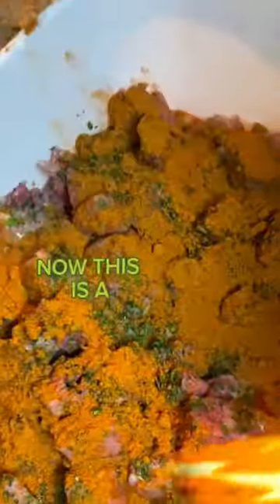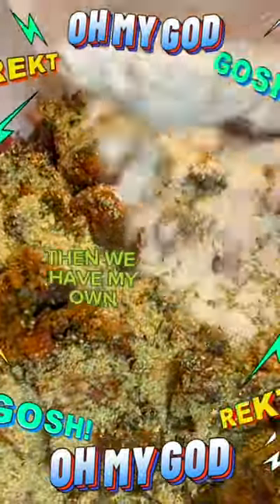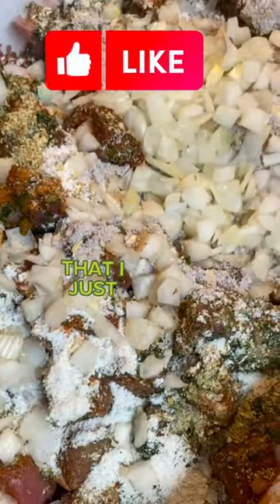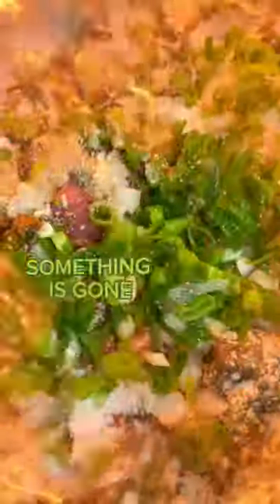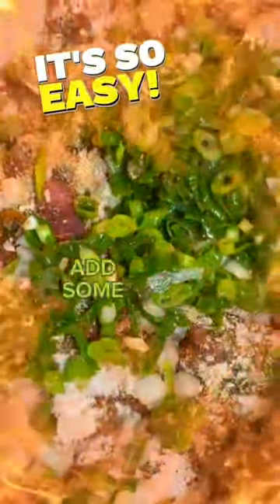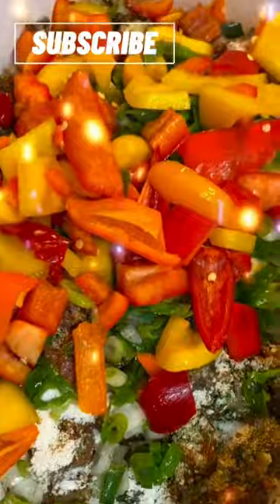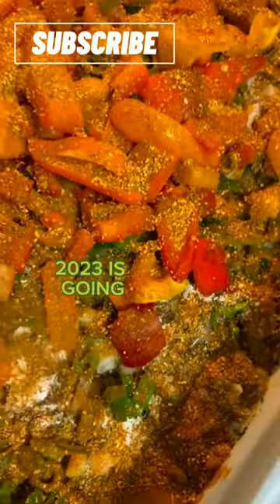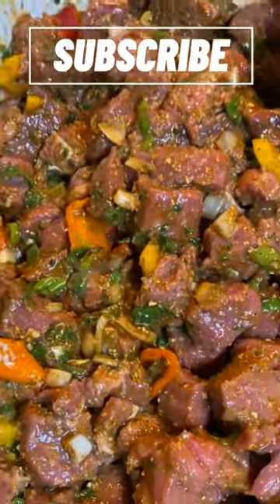Mother Day How To season and prep pineapple beef stew#meatlovers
Step-by-step on what seasonings to apply to the Angus Beef Stew use Baja cilantro, garlic, and lime, and marinara, complete seasoning, Kingsford Cajun style seasoning, cilantro, onions, red peppers, green peppers, orange bell peppers, hot peppers, meat, moisturizer seasoning refrigerate for 24 hours and then applying pineapples the next day